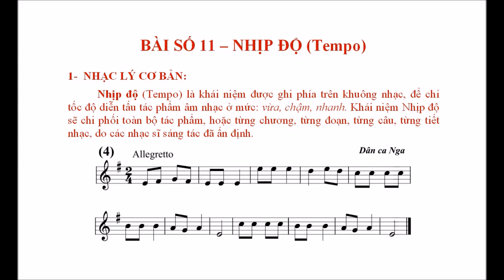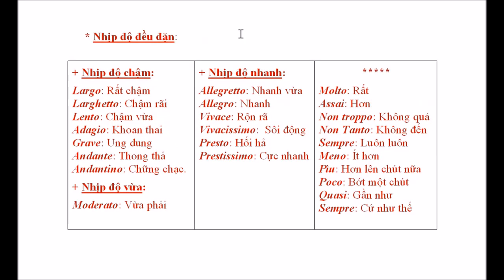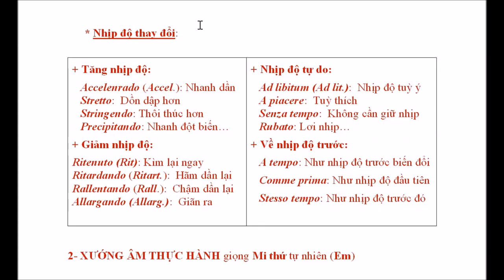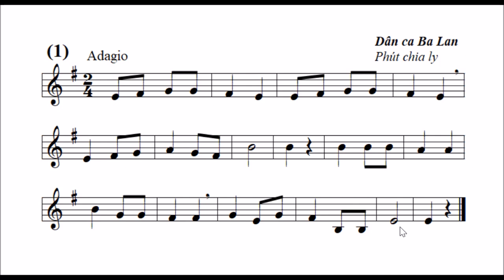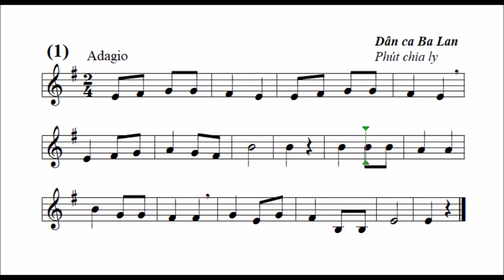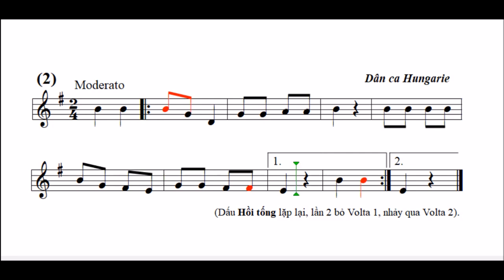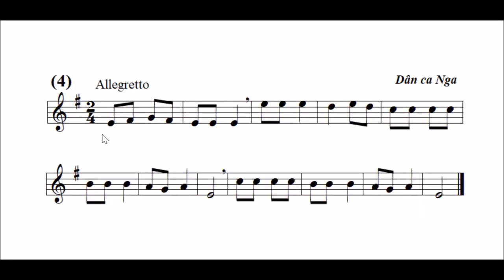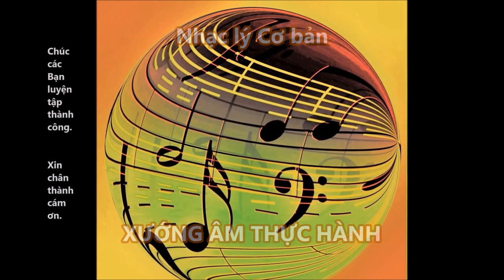Nhạc lý & Xướng âm: BÀI 11 – Nhịp độ (Tempo) – Giọng MI thứ Tự nhiên